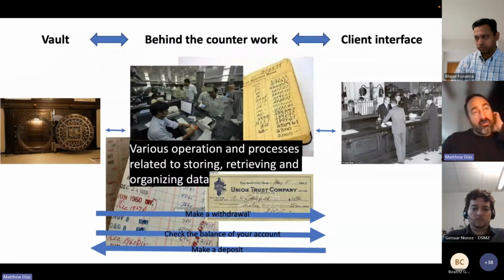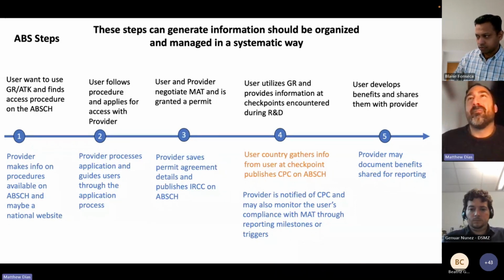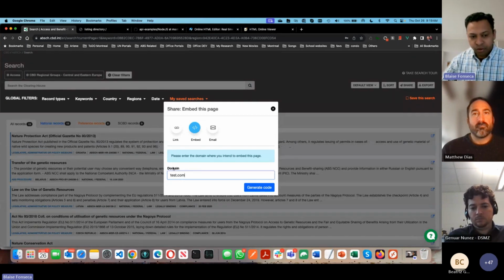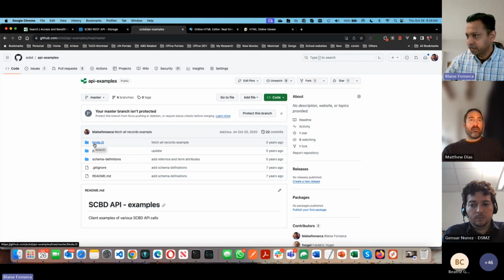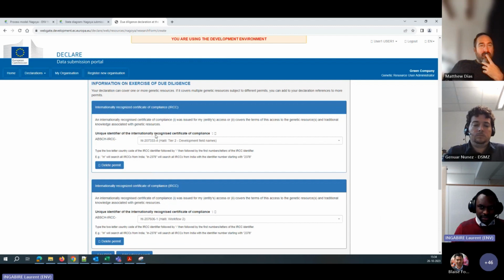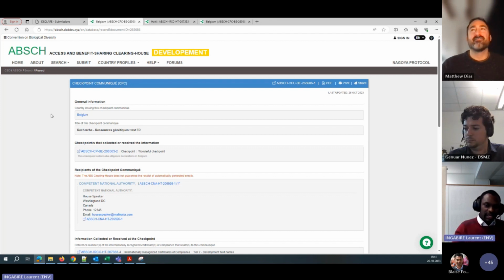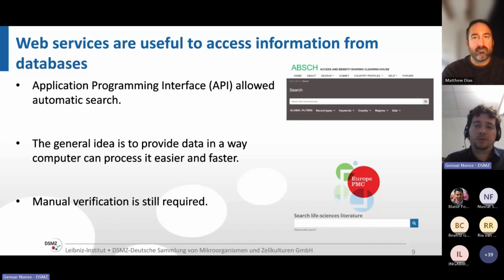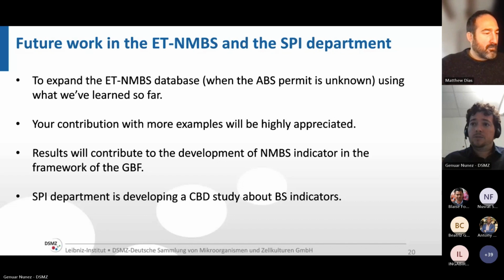ABSCH Q&A Webinar Interoperability October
Every month, the ABS Unit hosts a question-and-answer webinar on a different topic. This month we talked about interoperability between the ABSCH and other relevant systems.